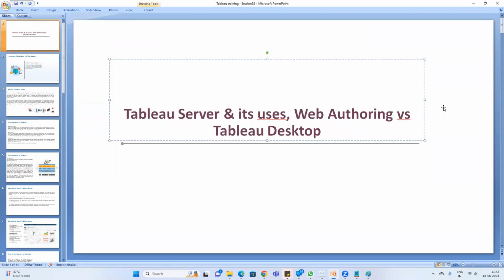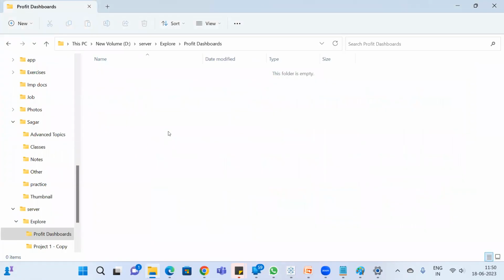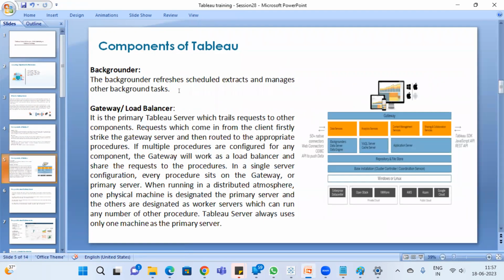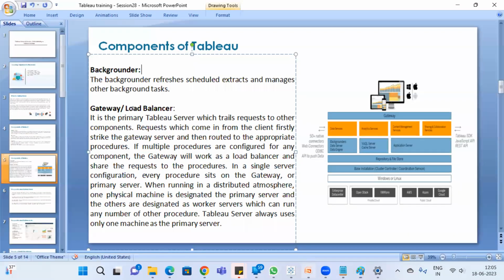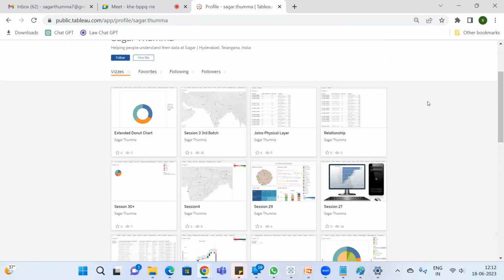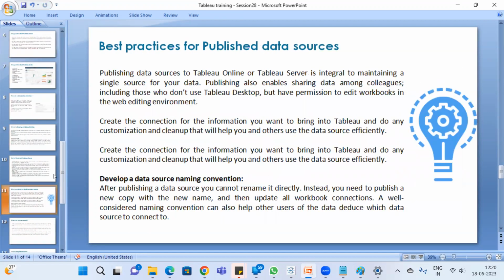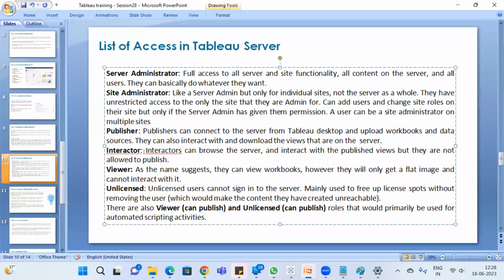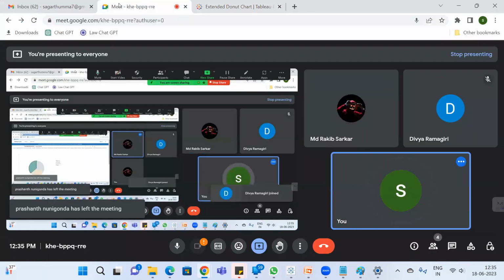Tableau Session 28